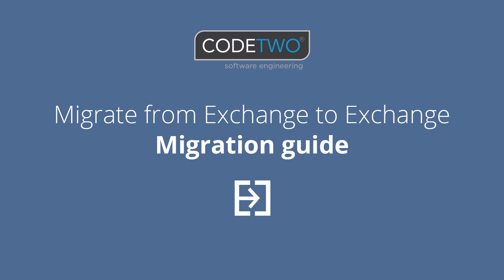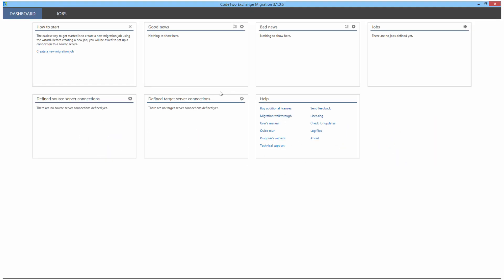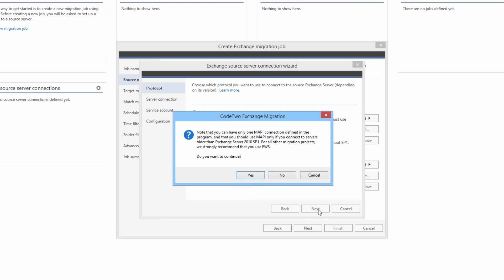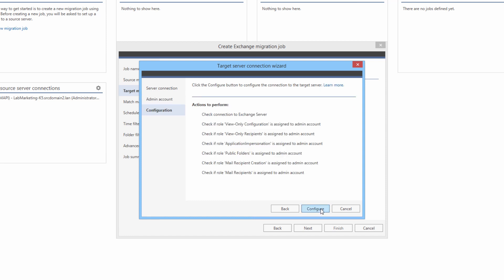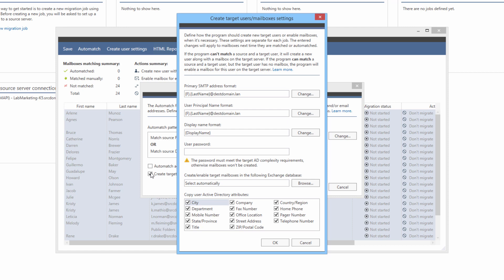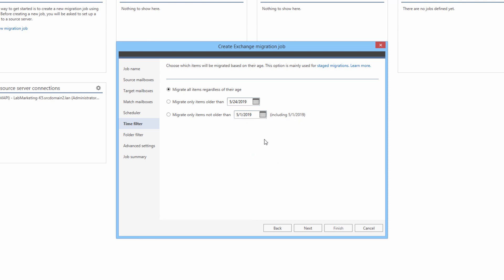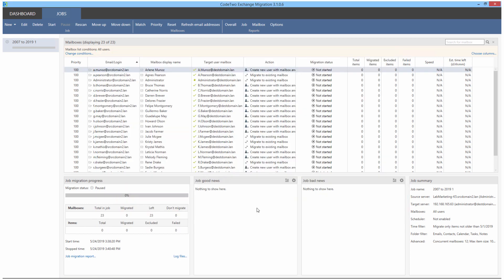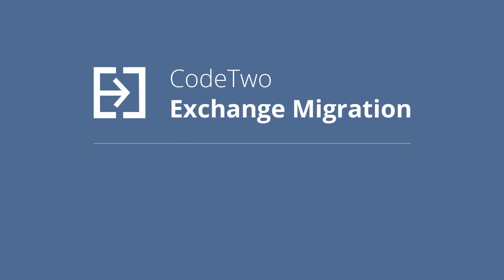CodeTwo Exchange Migration: the complete migration guide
CodeTwo Exchange Migration is a tool which allows easy mailbox and public folders migration between different Exchange servers without any need of double-hop migration. It also lets you perform an easy Microsoft 365 off-boarding to the on-premises Exchange.

UPDATE: CodeTwo Exchange Migration no longer supports Exchange Sever 2003 and 2007.